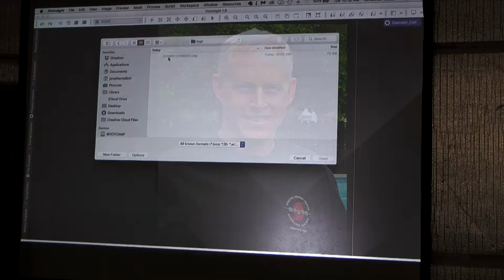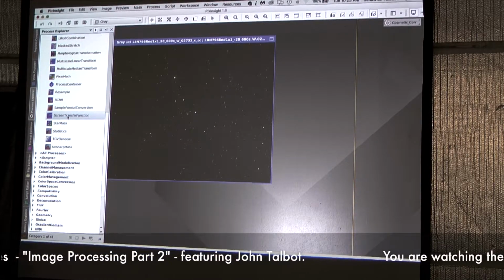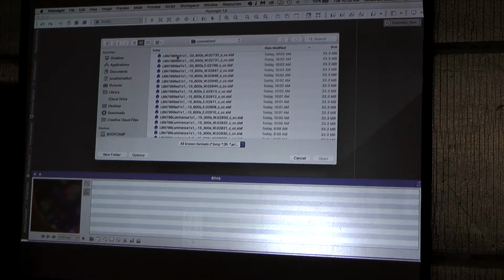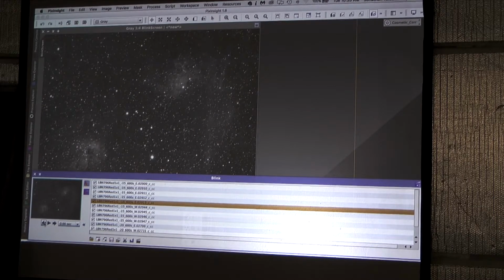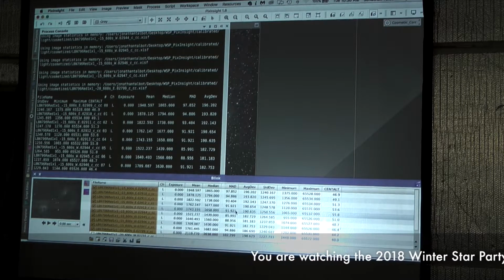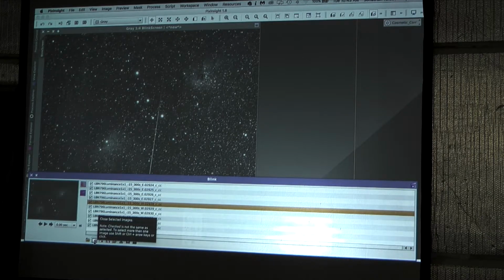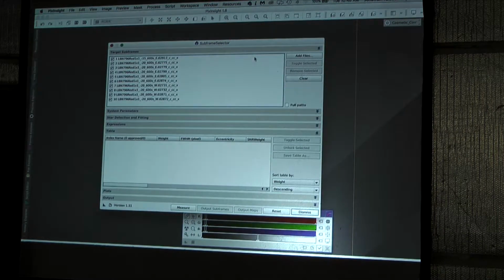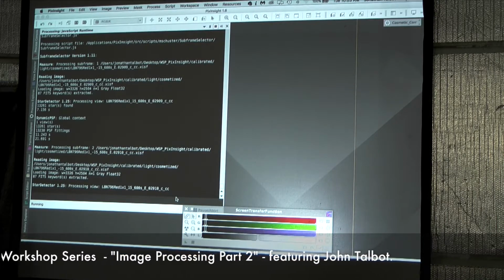John Talbot - Image Processing Part 2 - 2018 WSP